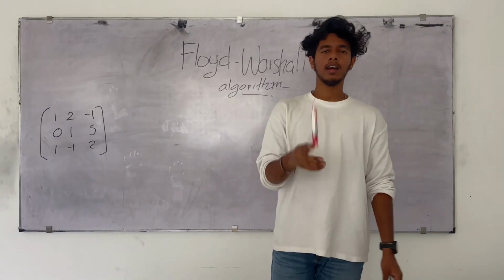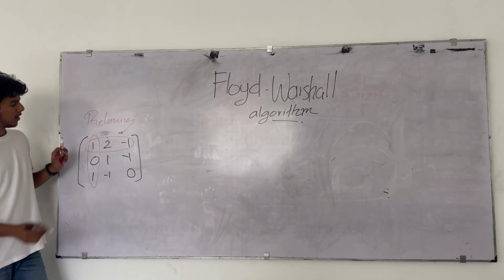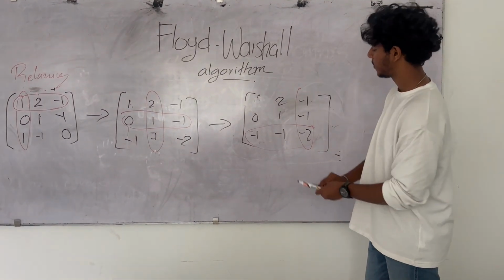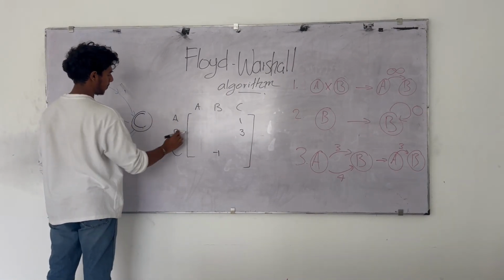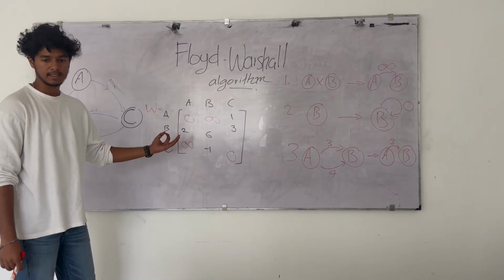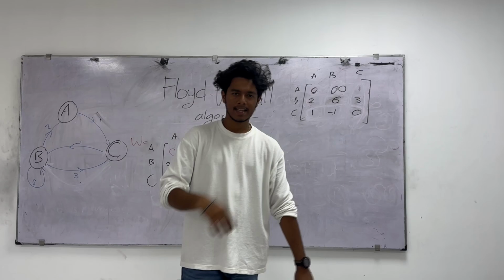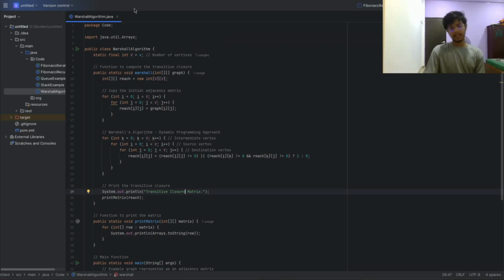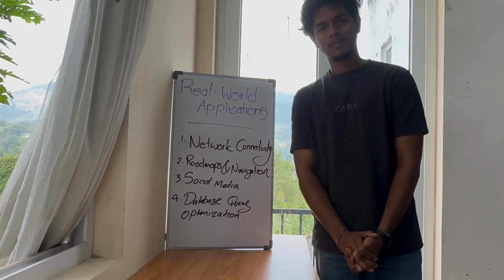🔗 Warshall’s Algorithm Explained | Transitive Closure & Java Implementation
🚀 Warshall’s Algorithm helps compute the transitive closure of a graph, making it essential for reachability problems!

📚 In This Video, You’ll Learn:
✅ What is Transitive Closure?
✅ Step-by-Step Explanation of Warshall’s Algorithm
✅ Real-World Applications (Network Routing, Web Crawlers)

💡 Best for: Graph Theory, DSA Learning, and Competitive Coding!

📌 Timestamps:
00:00 Intro
00:06 Warshall Algorithm
00:11 Relaxing
04:59 How Warshall Algorithm Works
06:21 Conditions of Warshall Algorithm
08:14 Solving Example
11:58 Coding Implementation
13:24 Real World Applications
14:00 Ending & Summary
14:17 Outro
14:32 Blooper